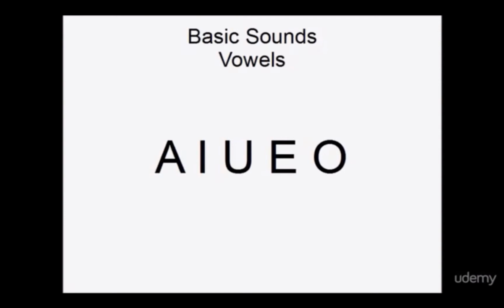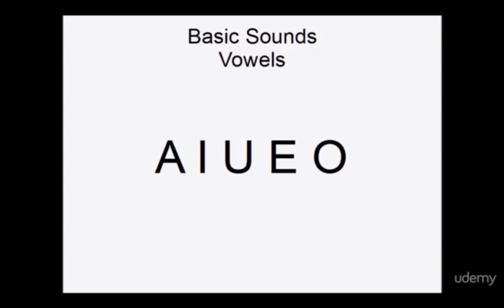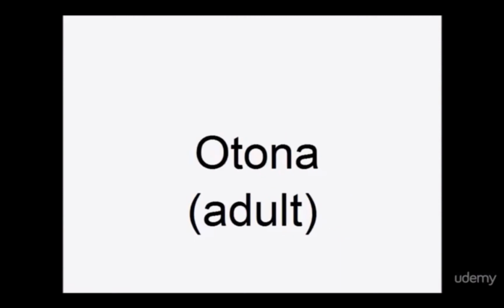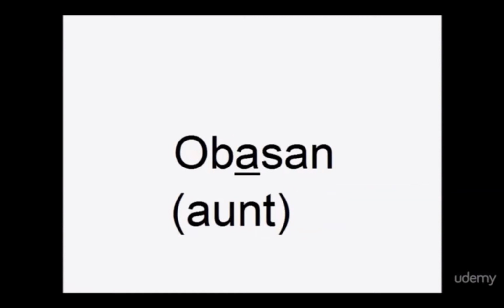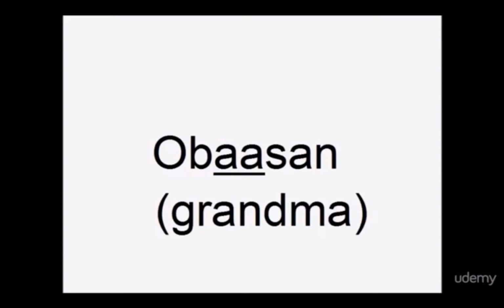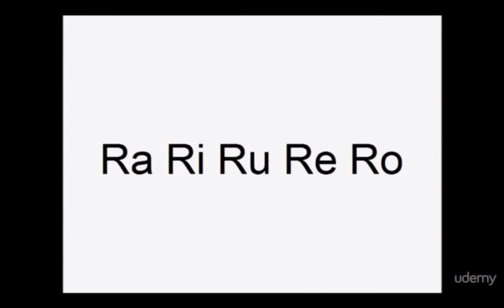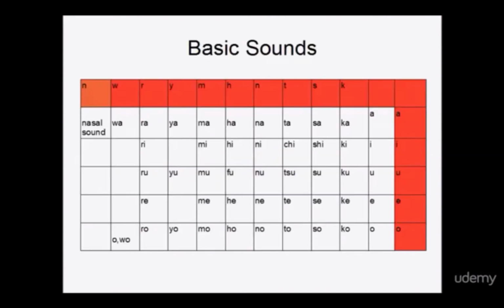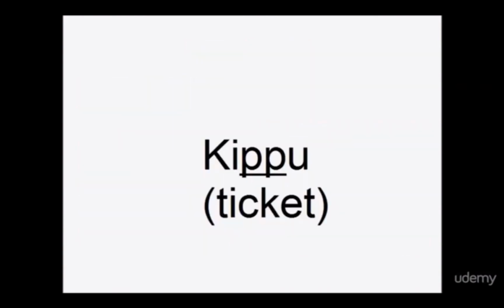Japanese In Context: Elementary Japanese Course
Learn to to speak, read, and write authentic - and practical Japanese to boost your career or just enrich your life